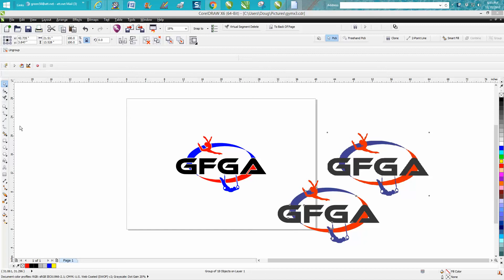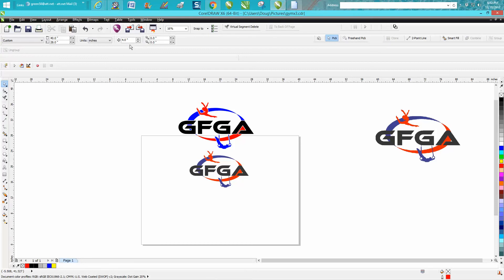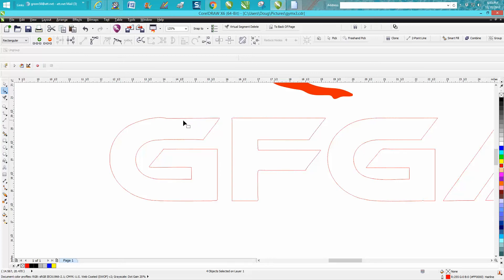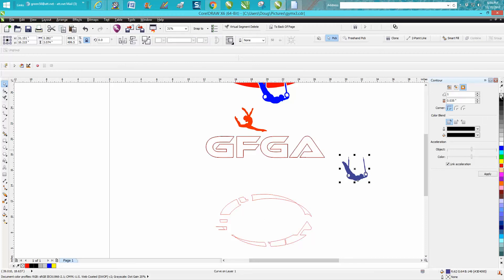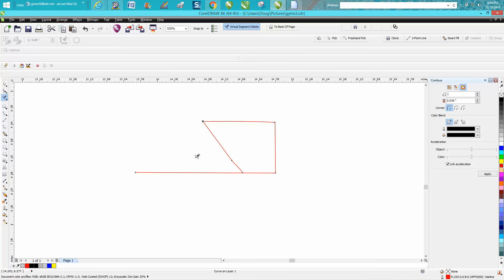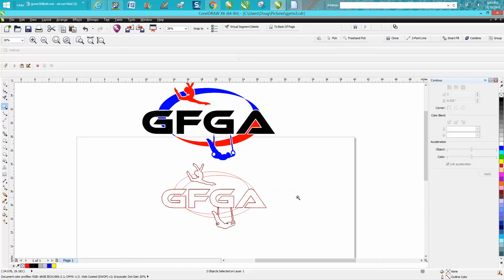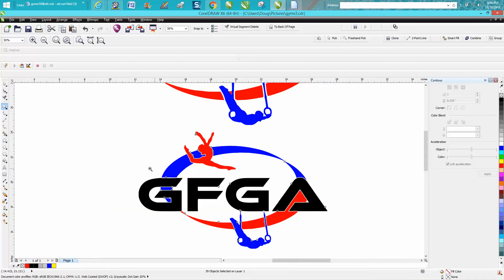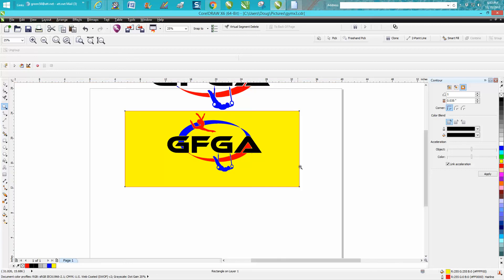Corel Draw Tips & Tricks spaces between the objects